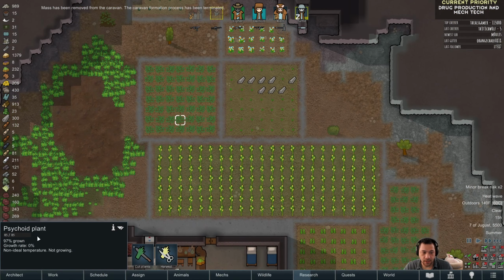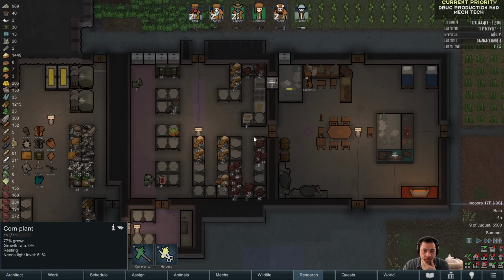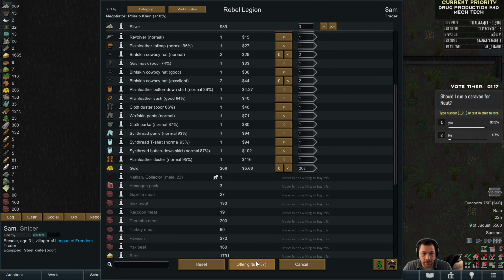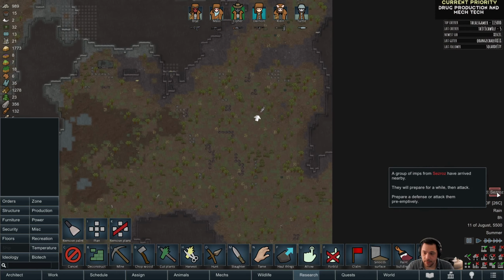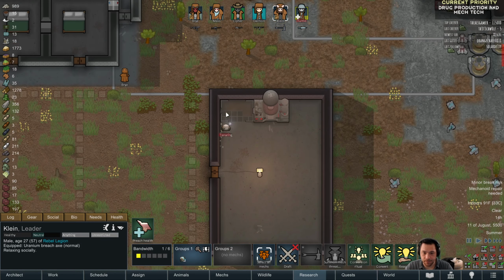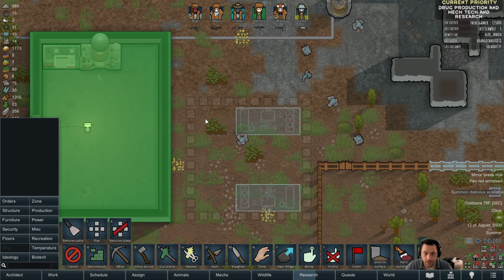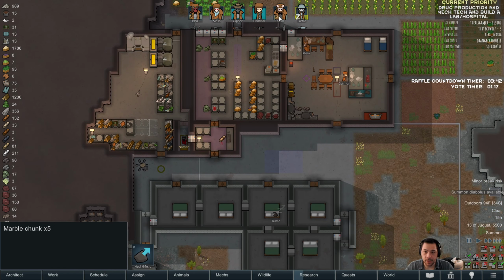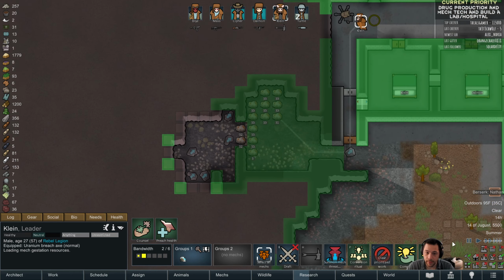RimWorld Biotech We Are Legion - Mechanitor Manufactury // EP5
» RimWorld Biotech We Are Legion is a vanilla RimWorld Biotech series about a guerilla warfighting squad formed to resist the dominance of the Sophian Empire. The Sophian Empire recently reunited under a common banner of genocide against ‘lesser’ species of Pigskins, Dirtmoles, Impids, Wasters and others. Our outcasts banded together to find weapons, technology and tools to fight back against the Empire and halt their genocidal death-march spreading across the world.

» Rules:
- No pacifists, children, sanguophages or psycasters allowed. Execution or rehoming is required.
- Legionnaires must be sterilized.
- Legionnaires must convert before joining.
- Bioengineering restricted to two xenogenes only.

» Goals:
- Seek out powerful technology and weapons to fight against the empire.
- Wipe out the Empire.

» Scenario:
- Storyteller Randy Random Losing is Fun
- Default Factions
- All DLCs Enabled
- Crashlanded Start with a hussar, a dirtmole, an impid, a genie, a waster and a pigskin

» Ideology memes
  - Loyalist
  - Individualist
  - Proselytizer

» Mods:
- CM Color Coded Mood Bar
- No Time Change Sounds

» Version: RimWorld 1.4 with Biotech, Ideology and Royalty